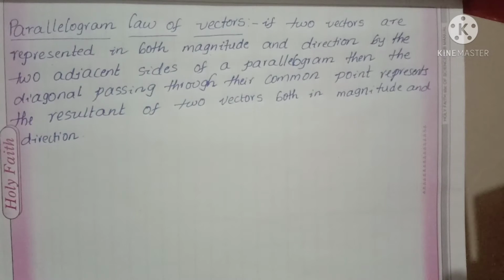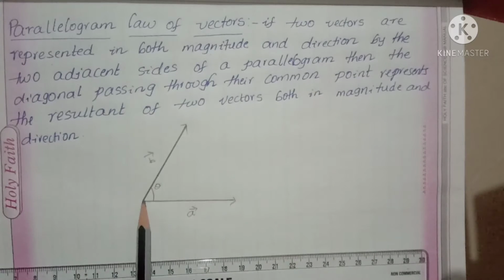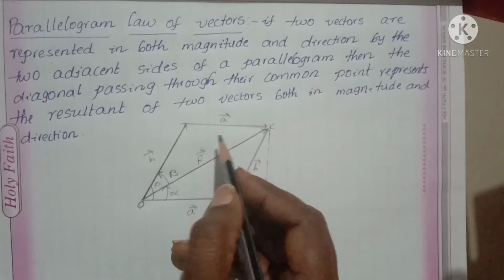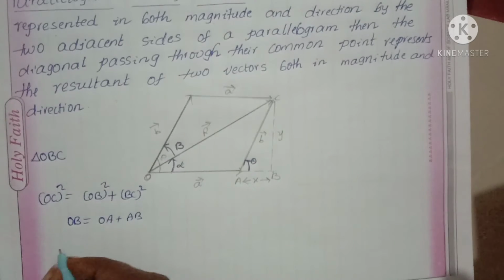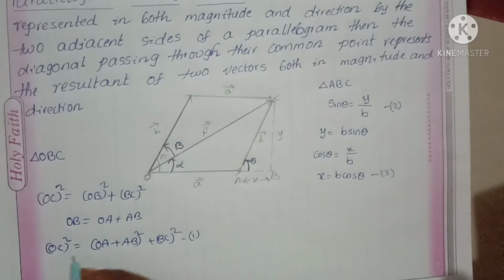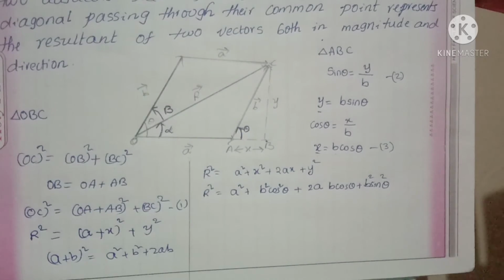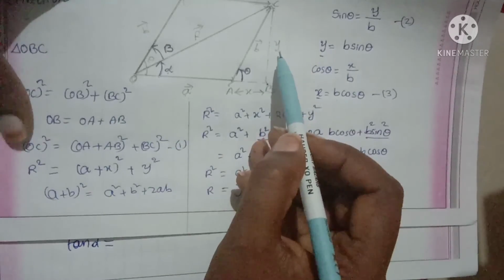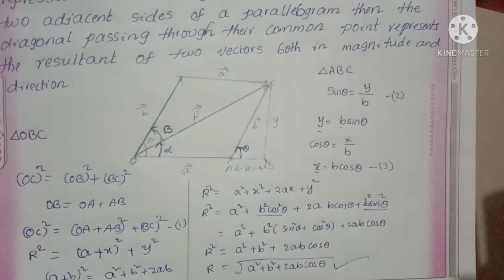PARALLELOGRAM LAW OF VECTORS